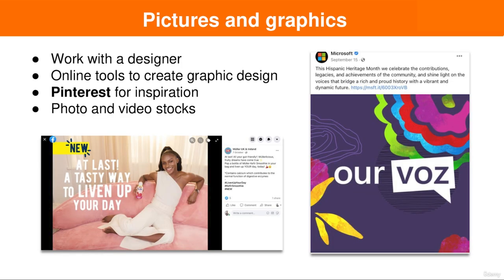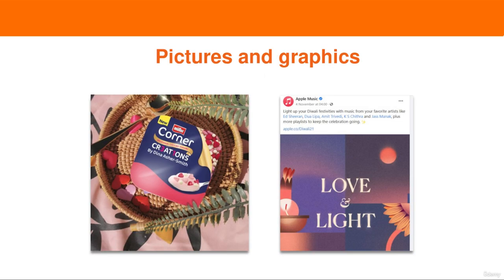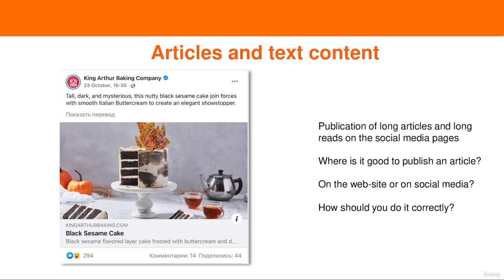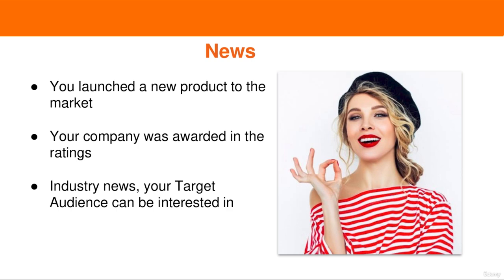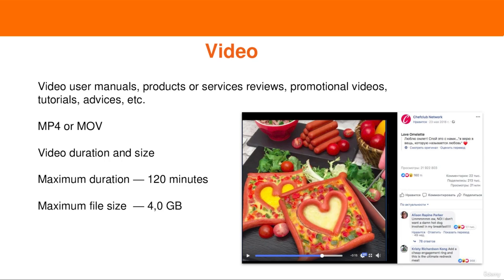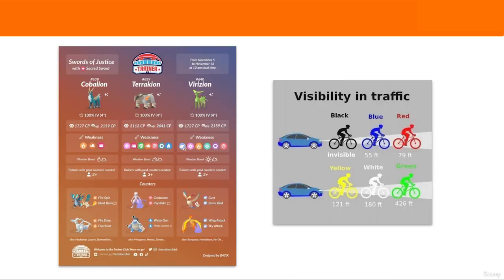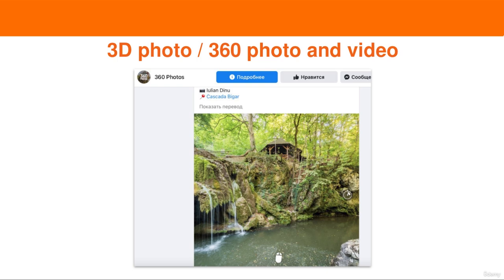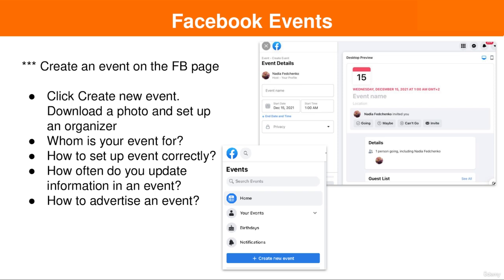7 Content Types